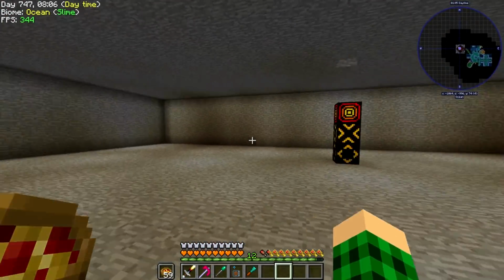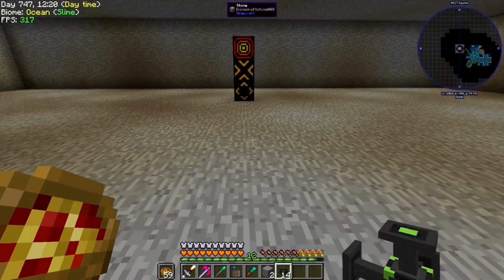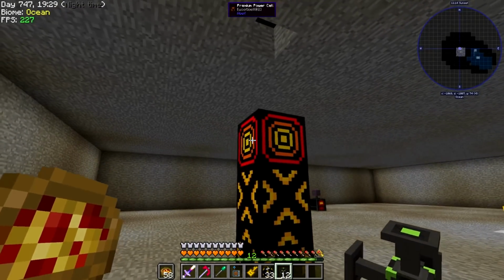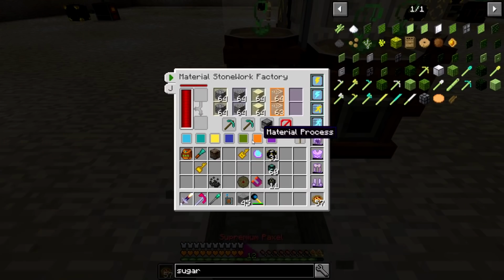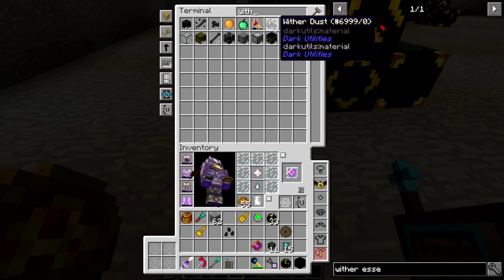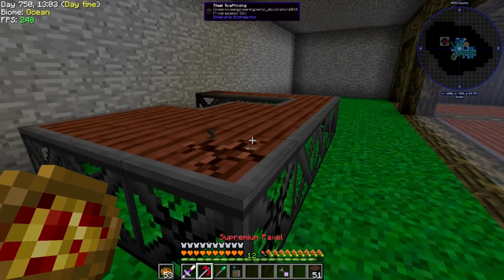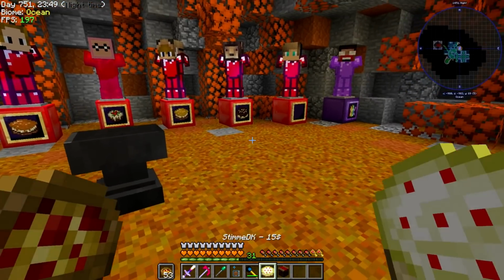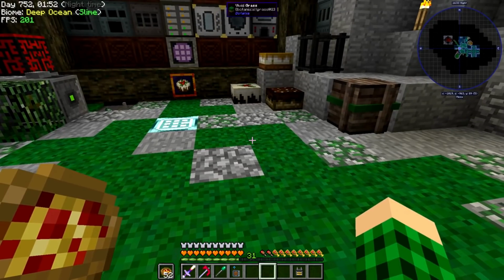Stoneblock - EP15 - Woot Farms Operational - Modded Minecraft 1.12.2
Stoneblock is a Skyblock like modpack except you are stuck in a hole sorrunded by stone.

WORLD DOWNLOAD (link is to mediafire.com) - From Episode 10

Stoneblock is created & maintained by:
Kaspar, FTB_lag, kohack

The Modpack is avaliable on the Twitch Launcher.